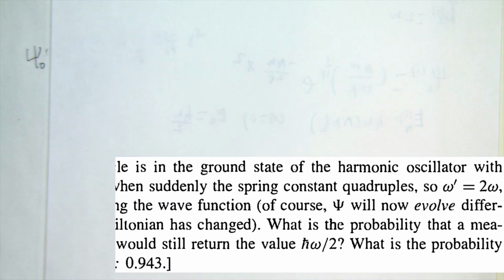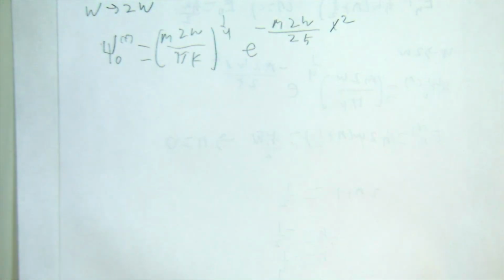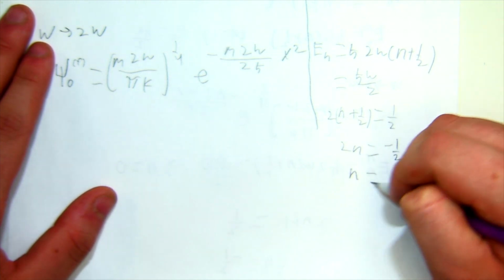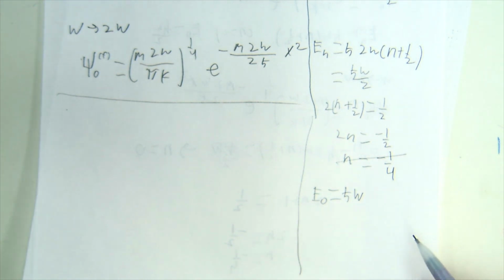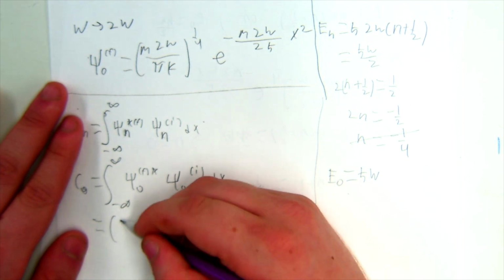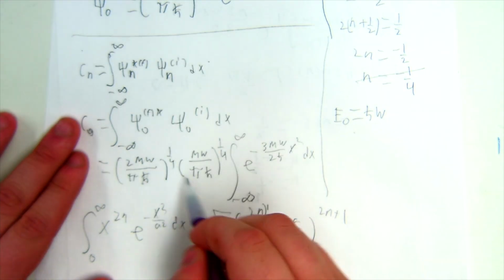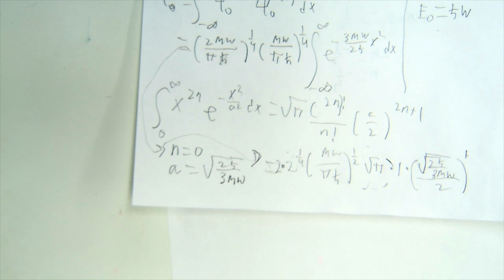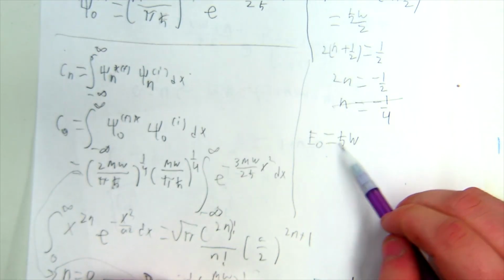QuantumMovie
Finding the allowed energy probabilites after changing the frequency of the harmonic oscillator